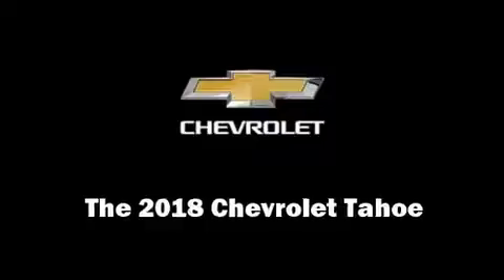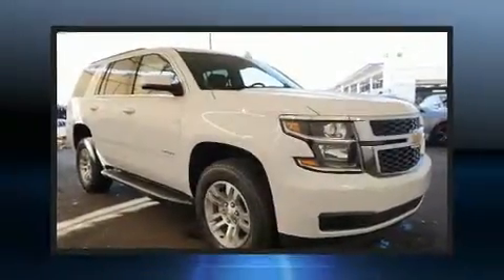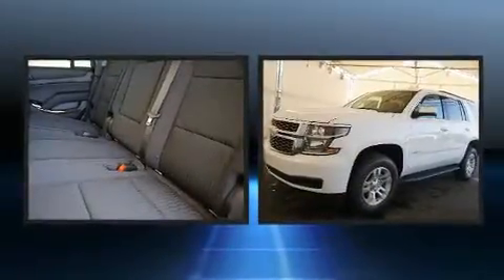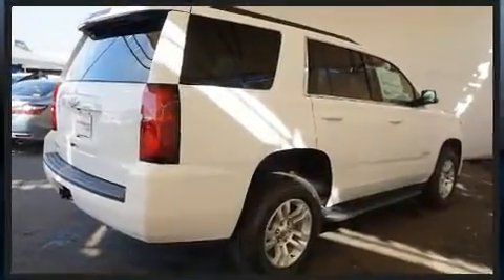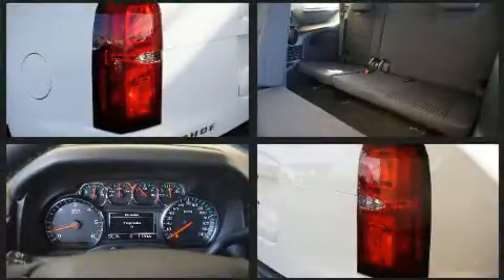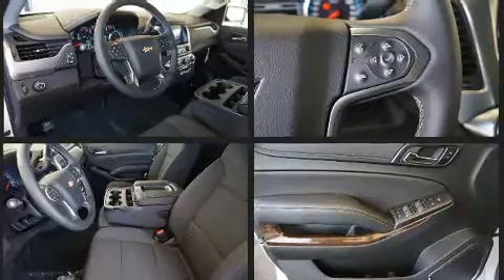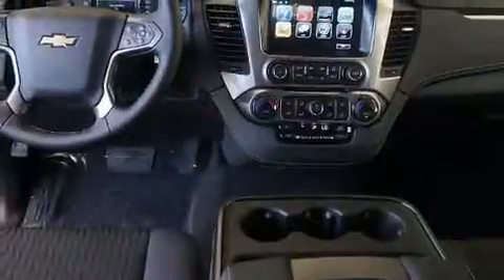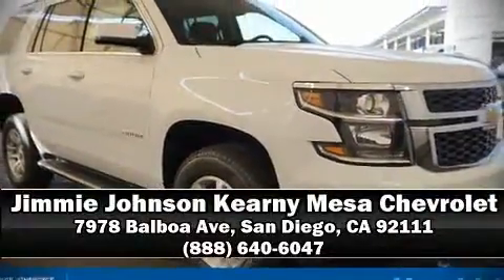2018 Chevrolet Tahoe LS in San Diego, CA 92111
Load your family into the 2018 Chevrolet Tahoe. It features an automatic transmission, rear-wheel drive, and a powerful 8 cylinder engine. All of the premium features expected of a Chevrolet are offered, including: a tachometer, power front seats, a trip computer, front and rear air conditioning, rain sensing wipers, an overhead console, and 1-touch window functionality. Power adjustable pedals allow the driver to optimize his or her driving position, enhancing visibility, comfort and safety. Third row seats expand the maximum passenger capacity to 9. Premium sound drives 6 speakers, providing you and your passengers a sensational audio experience. Chevrolet ensures the safety and security of its passengers with equipment such as: dual front impact airbags with occupant sensing airbag, front side impact airbags, traction control, brake assist, a panic alarm, onStar, and 4 wheel disc brakes with ABS. Electronic stability control stands out as a technologically savvy innovation, keeping you better connected to the road. Our sales reps are extremely helpful & knowledgeable. They'll work with you to find the right vehicle at a price you can afford. Come on in and take a test drive!